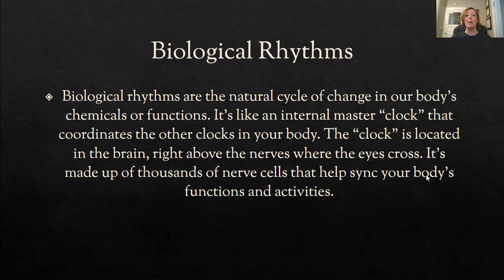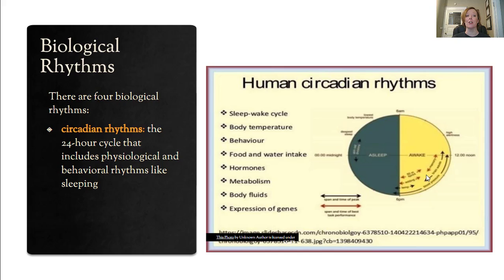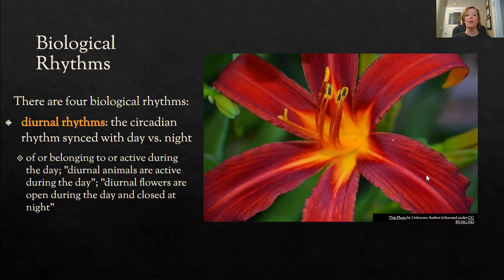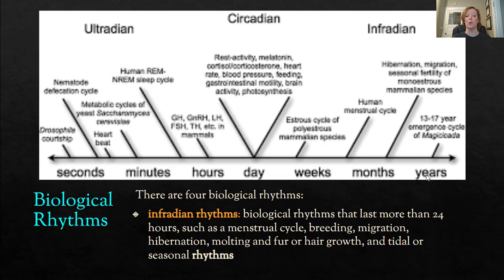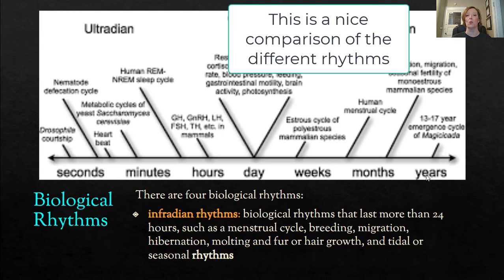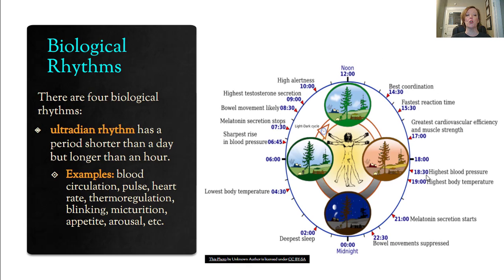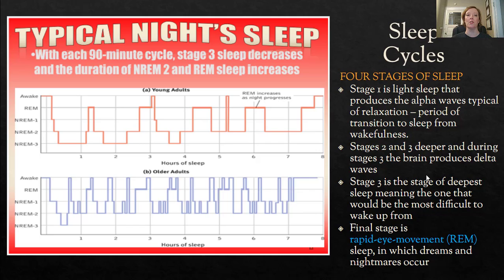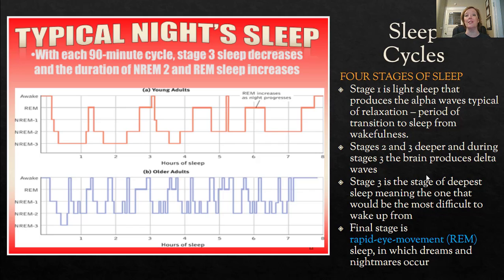Flipped Psychology Unit 5 - Section 2: Our Biological Rhythms and Why We Sleep by Christine Lee